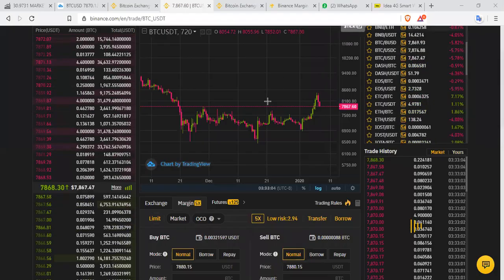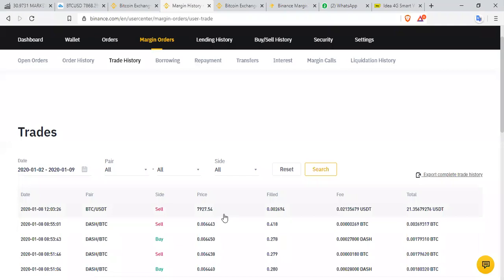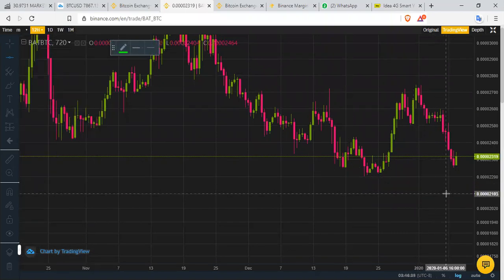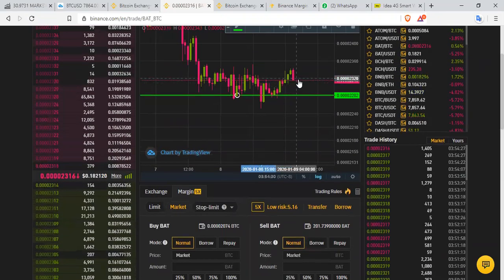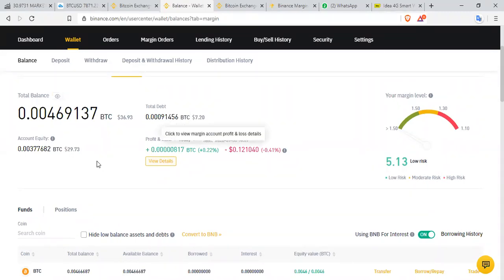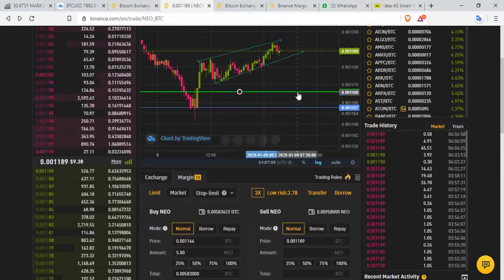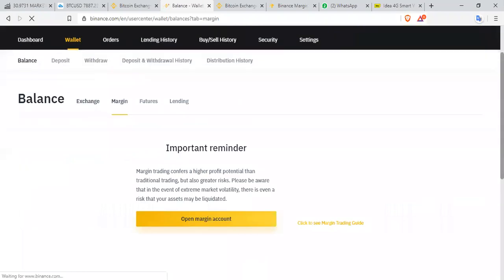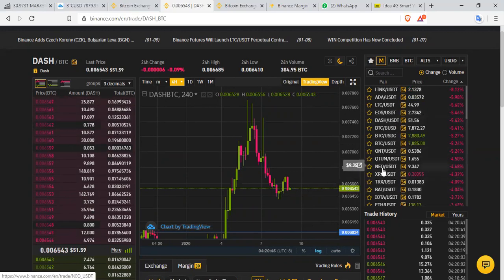Cryptocurrency. How to short altcoins using margin trading.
Are you scared that altcoins will dump really hard when BTC is pumping? learn how to increase you altcoins position or short them when BTC is pumping via margin trading on binance. binance margintrading margin.
You can join out free signal group on telegram:
JKELVIN SIGNAL GROUP:
Pm me on Telegram:
TIPJARS:
BTC Tipjar:
1BsPDugpivcfzVk6ruLMiLHugay38r2RMr
ETH Tipjar:
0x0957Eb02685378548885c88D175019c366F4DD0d